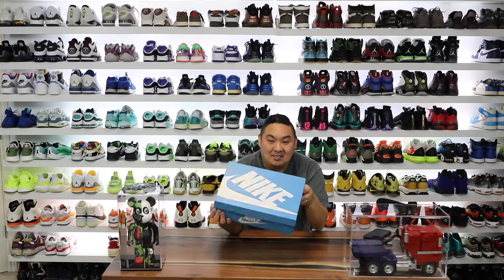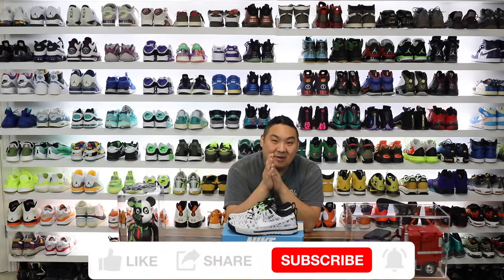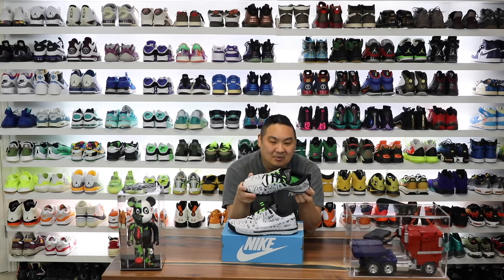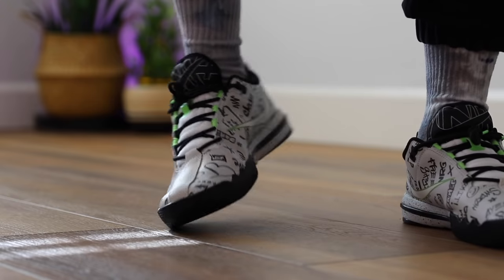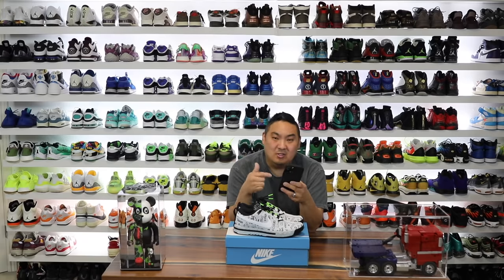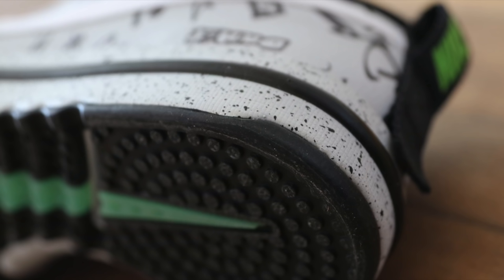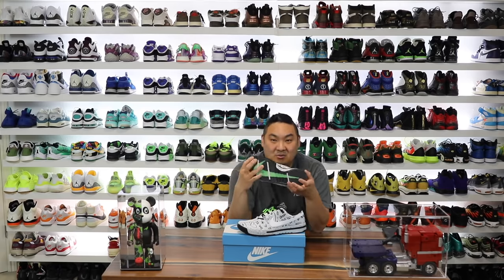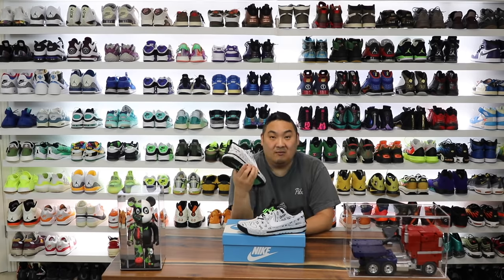TINKER Designed These Unique Sneakers! Nike Air Sesh Review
Nike Air Sesh $110
The Nike Air Sesh is a dance shoe that prioritizes style and performance equally. Designed in collaboration with dancers, it features two different types of rubber so you can slide with less resistance or stop with more control. It’s lightweight, durable, and flexible, with flex grooves in the outsole to give your foot more articulation. Zoom Air heel cushioning and a Cushlon foam midsole provide extra comfort and support. The wider toe box offers room for your toes to spread more naturally so you can maintain a stable connection to the floor. Designer Tinker Hatfield added a reverse swoosh on the medial side, and a glow-in-the-dark swoosh on the outsole to highlight your footwork.
Feeling the Sesh
From envisioning the grip-and-glide rubber soles and flex grooves, to landing the right look, dancers were our design collaborators in the creation of the Nike Air Sesh.
The Answer for Dancers
Inspired by running shoes, the lacing system is designed for more adjustability and support.
Style That Performs
Zoom Air unit in the heel and foam midsole provide responsive cushioning.
More Benefits
Rubber outsole gives you durable traction on the dance floor.
Rubber toe wrap makes it easy to slide on your toes for certain moves.
Product Details
Glow-in-the-dark Swoosh logo on outsole
Soft foam collar
Pull tab on heel
Not intended for use as Personal Protective Equipment (PPE)
Shown: Pure Platinum/Action Green/Black/White
Style: DD3680-002
Nike Air
The first of its kind, Nike Air technology absorbs impact for cushioning with every step. It’s been built to help reduce the weight of the shoe without sacrificing performance, supporting both the athlete and the lifespan of the shoe.